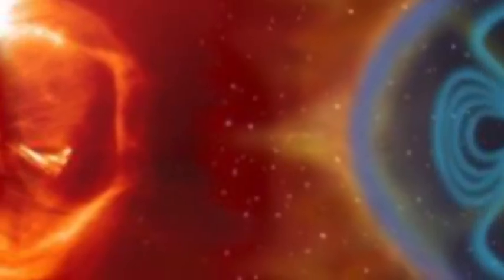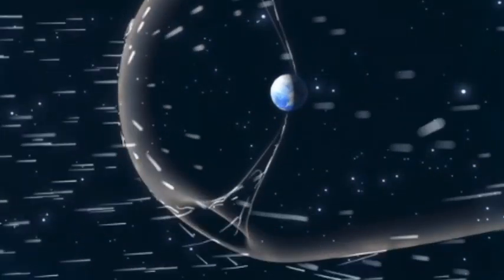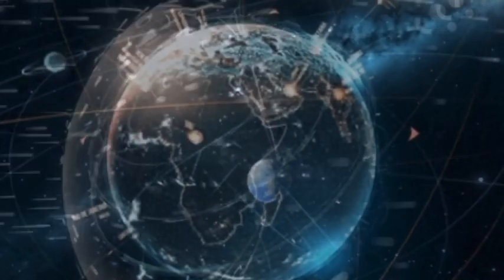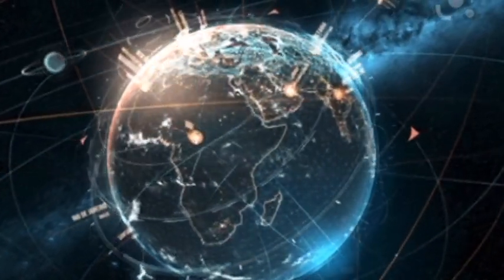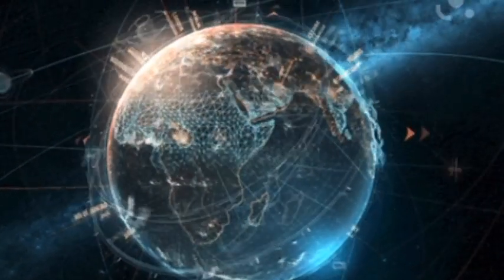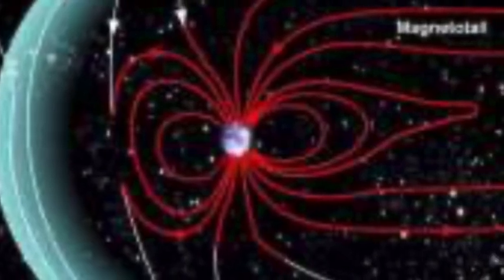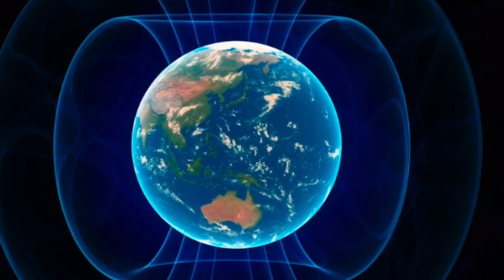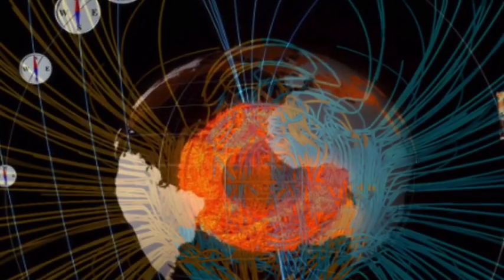EartEarth's Magnetic Field Mysteriously Weakening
Earth's Magnetic Field Mysteriously Weakening In Specific Locations, Throwing Off Satellites And Spacecraft